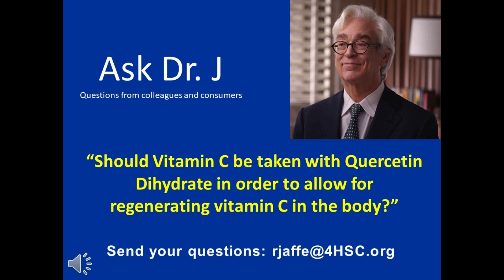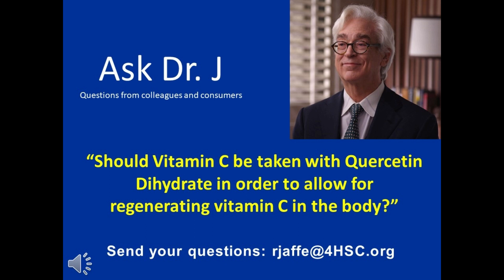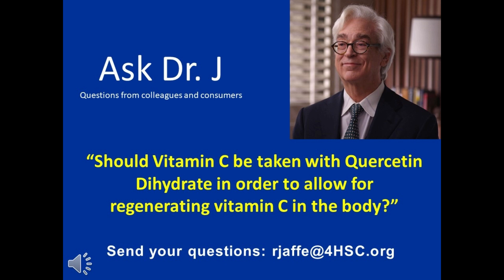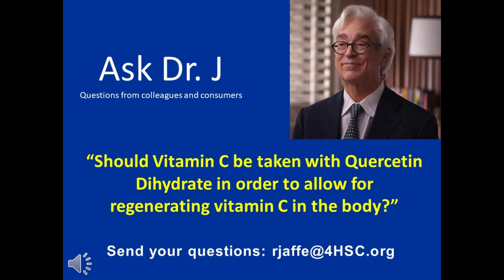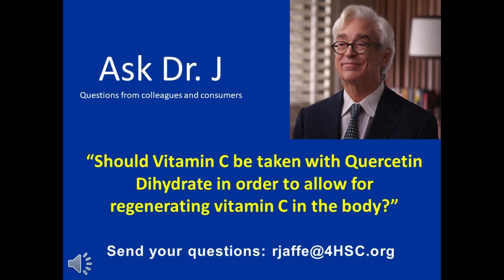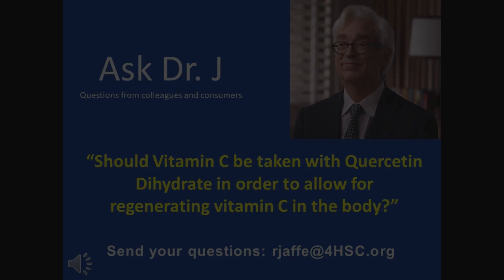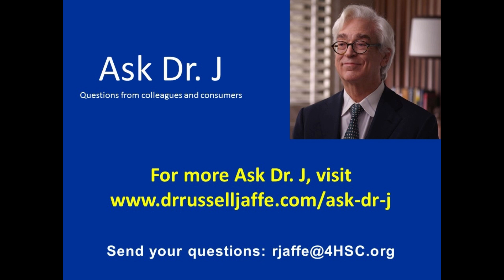Should Vitamin C be taken with Quercetin Dihydrate?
In this week's "Ask Dr. J", Dr. Russell Jaffe is asked if Vitamin C should be taken with Quercetin Dihydrate in order to allow for regenerating Vitamin C in the body.